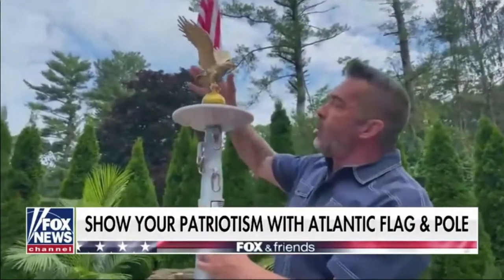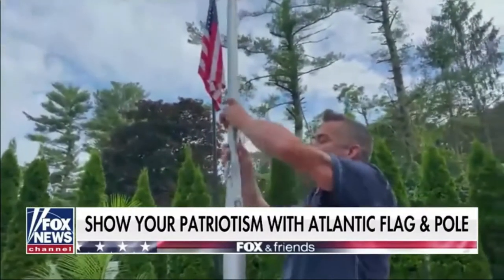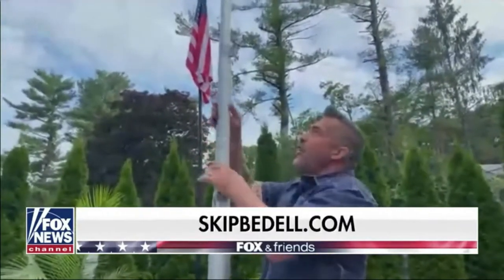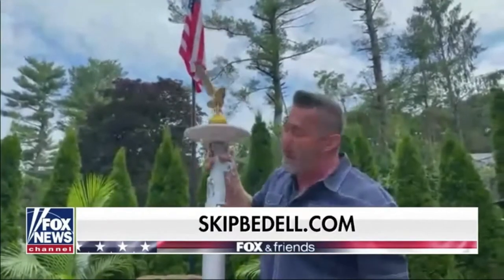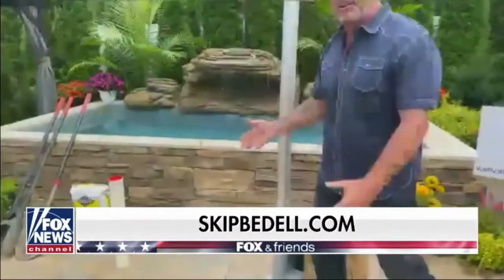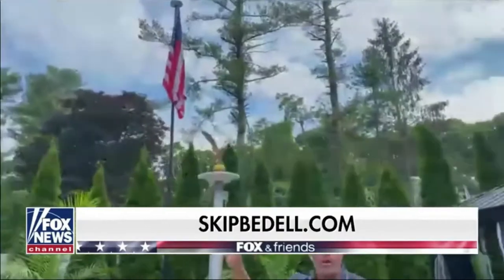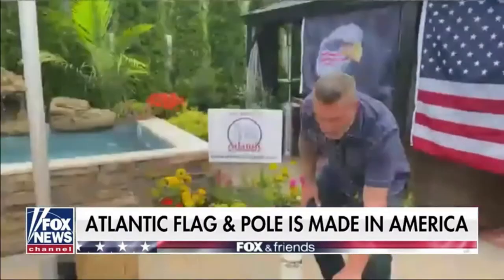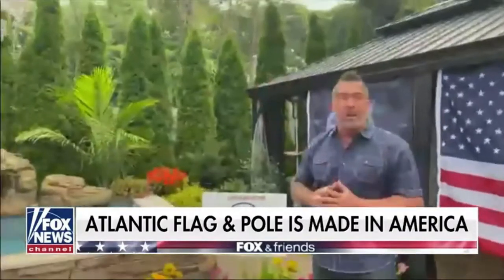Phoenix Flagpole Endorsed by Skip Bedell on Fox and Friends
This might be your last chance to get this incredible offer before the 4th of July Weekend ends: Skip Bedell's Special Flagpole Bundle.

While you are here why not check out other great ideas over

Flagpole in Hurricane Winds
Flagpole in High Winds
Telescoping Flagpole in Heavy Winds
Flagpole weathering the storm
Skip Bedell
Fox News
Fox and Friends
Atlantic Flagpole
Phoenix Flagpole
Atlantic Flag and Pole
telescoping flagpoles
telescoping flag poles
American made flagpoles
American made telescoping flagpoles
Heavy Duty Flagpoles
Telescoping Flagpole Kits
Backyard Oasis
Outdoor Oasis
Indedpendence Day Special
4th of July Special
American Flag
USA Flag
US Flag
Solar Flagpole Light
Patriotic Eagle Flag
Gold Eagle Topper
Natural Eagle Topper
25 Foot Telescoping Flagpole
20 Foot Telescoping Flagpole
15 Foot Telescoping Flagpole
25 Foot Telescopic Flag pole
20 Foot Telescopic Flag pole
15 Foot Telescopic Flag pole
25 Foot Telescoping Flag pole
20 Foot Telescoping Flag pole
15 Foot Telescoping Flag pole
25 Foot Black Telescoping Flagpole
20 Foot Black Telescoping Flagpole
15 Foot Black Telescoping Flagpole
25 Foot Silver Telescoping Flagpole
20 Foot Silver Telescoping Flagpole
15 Foot Silver Telescoping Flagpole
25 Foot Bronze Telescoping Flagpole
20 Foot Bronze Telescoping Flagpole
15 Foot Bronze Telescoping Flagpole
25 Foot Black Telescoping Flag pole
20 Foot Black Telescoping Flag pole
15 Foot Black Telescoping Flag pole
25 Foot Silver Telescoping Flag pole
20 Foot Silver Telescoping Flag pole
15 Foot Silver Telescoping Flag pole
25 Foot Bronze Telescoping Flagpole
20 Foot Bronze Telescoping Flag pole
15 Foot Bronze Telescoping Flag pole
Securi-Shur Anti-Theft Locking Device
Flagpole Locking Device
Flag pole locking clamp
Flag pole sleeve clamp
Fly two flags on a flag pole
Fly three flags on a flagpole
fly 2 flags on a flagpole
fly 3 flags on a flag pole